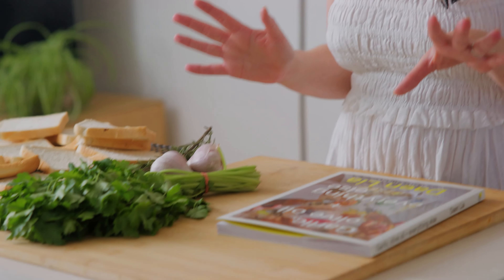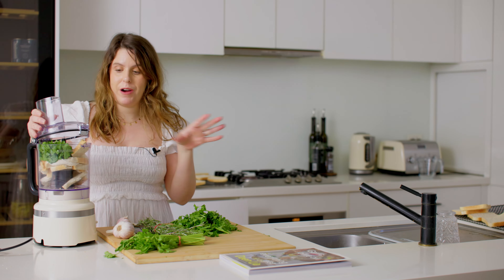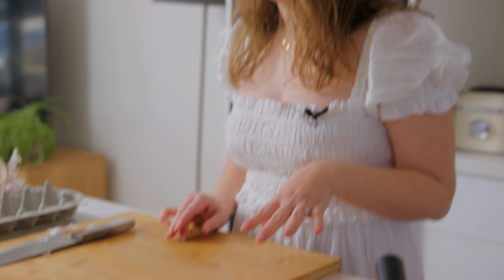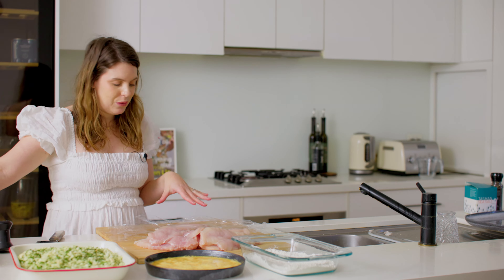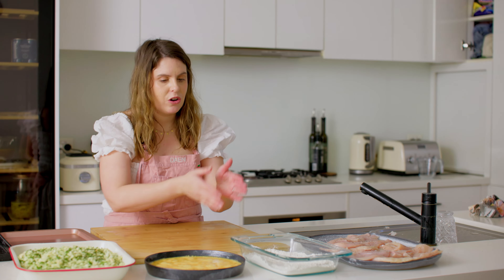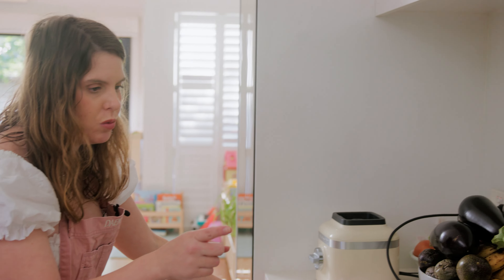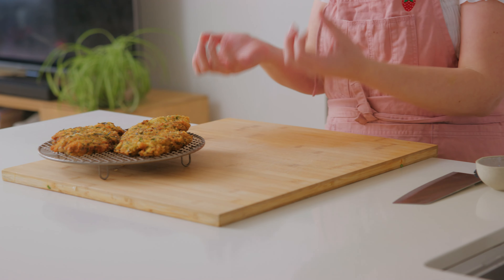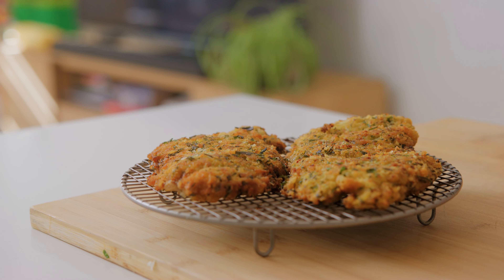Mum's famous crispy crumbed chicken (that millions of you loved)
My mum’s crispy crumbed chicken is famous for a reason. The breadcrumbs are homemade, we use garlic in our egg wash that creates a subtle garlic flavour throughout and a light olive oil is used for shallow frying the chicken as it creates that lovely golden colour and crispy crunch. This crumbed chicken can be used for so many meals from a crispy chicken sandwich, chicken parma to a crispy chicken burger or crispy chicken tenders for the kids. This is the only crispy chicken recipe you will ever need.

Production company: Strange Paradise
Director: T.K Williams
DP: Lewis Robert
Editor: Strange Paradise